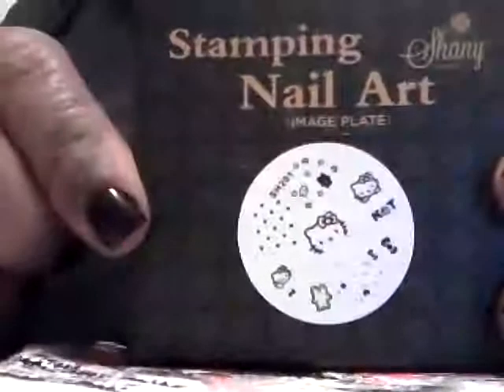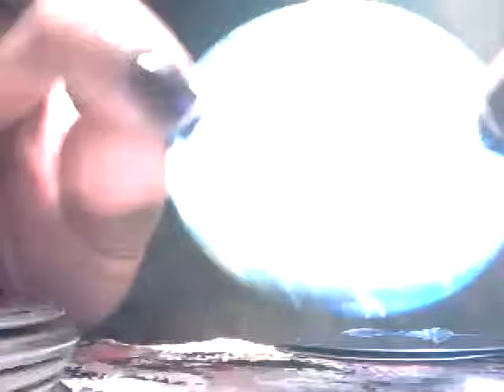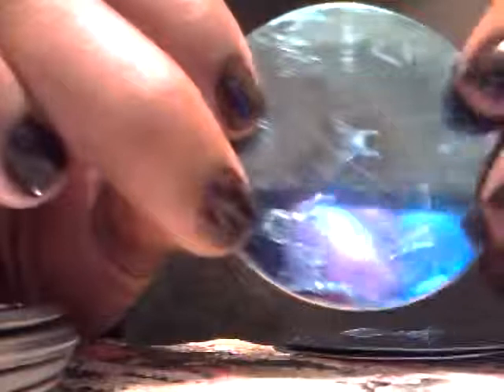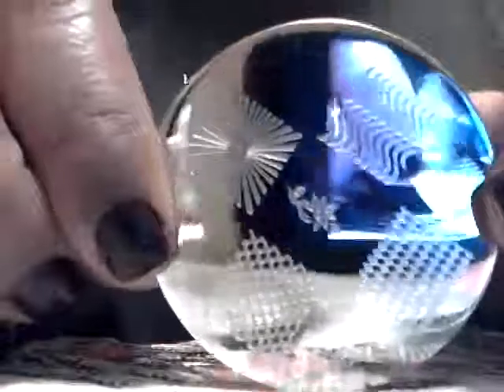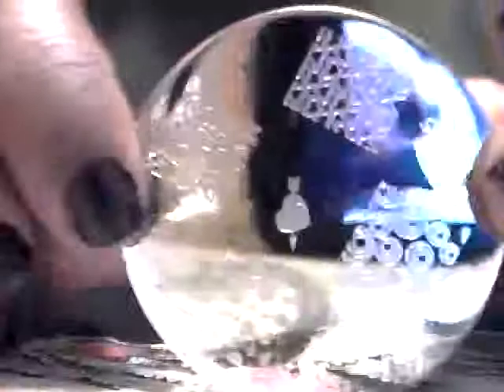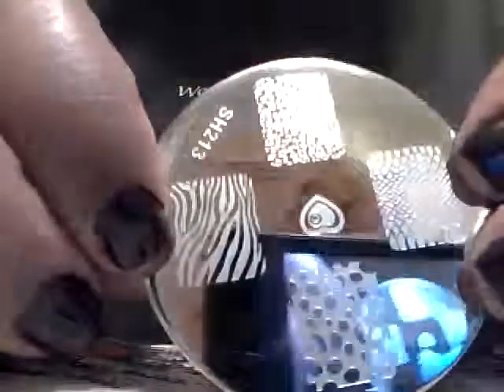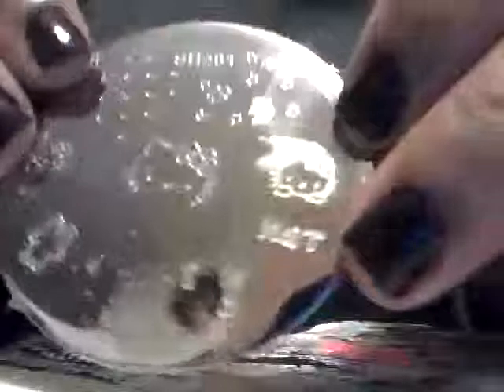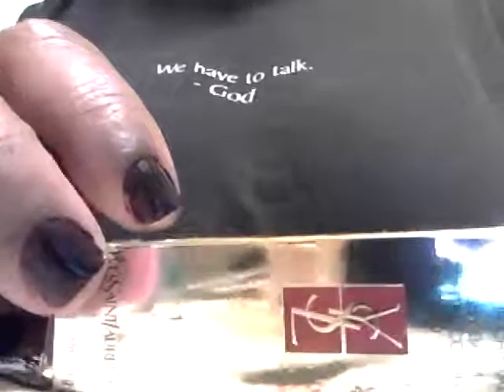Shany 2013 nail image stamping set.